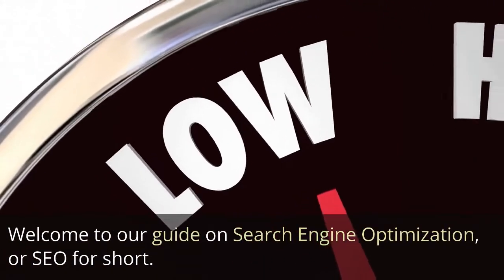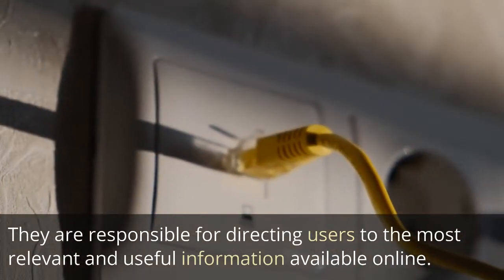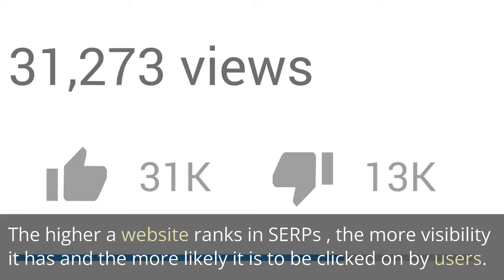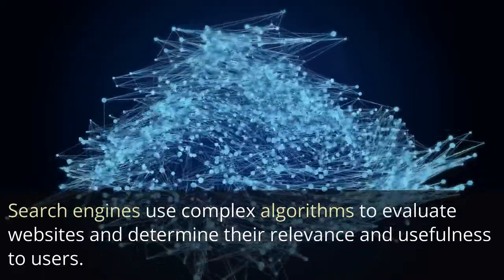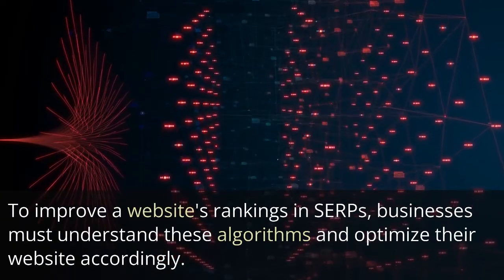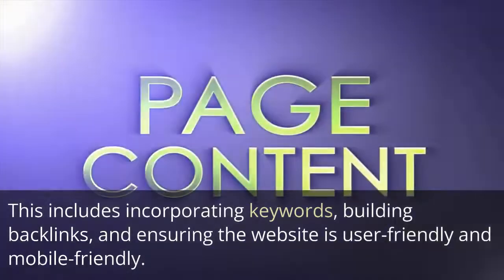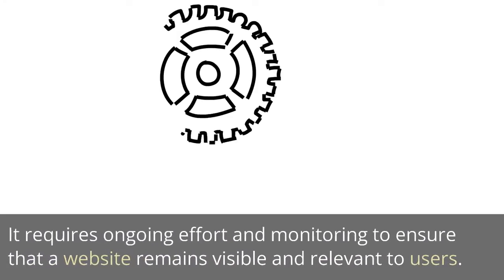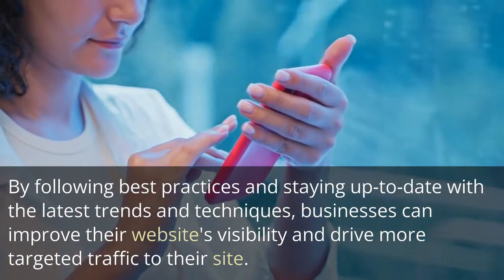The Benefits and Future of SEARCH ENGINES OPTIMIZATION: Its Benefits to Tech & Business Consulting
FULL ARTICLE TO WRITE AND PERFORM SEO

Convert Script, Articles into Video. No need to think of creating a video for your contents. This AI Tool can help you.

To help you choose the best and correct keywords, you can use these FREE Tools.

To Promote your own contents, all you need to do is to create your FREE Account here and start sharing your contents, whether it is a Video or an Articles. After Uploading you’re your contents, all members will get to visit your contents. There are more than 60 thousands members are part of this FREE Platform.